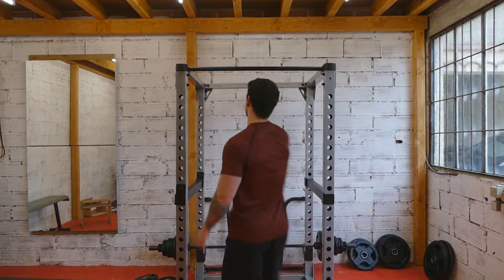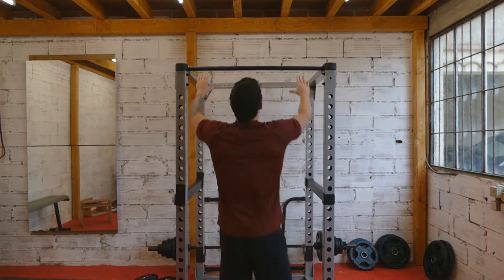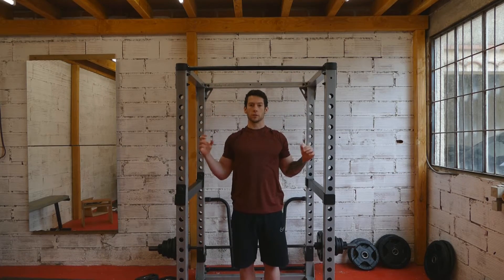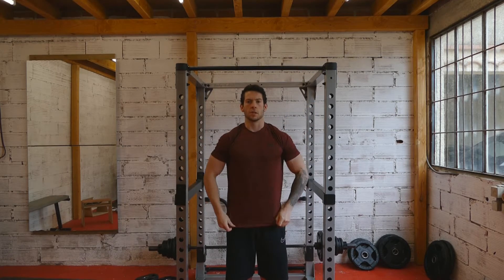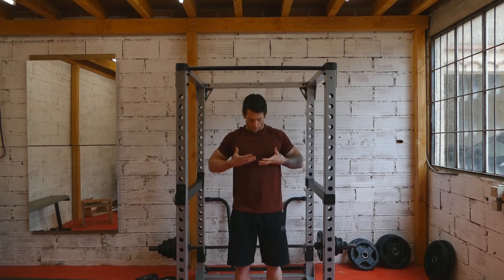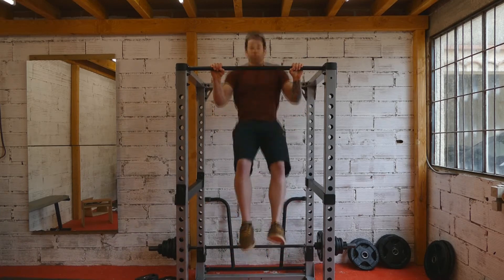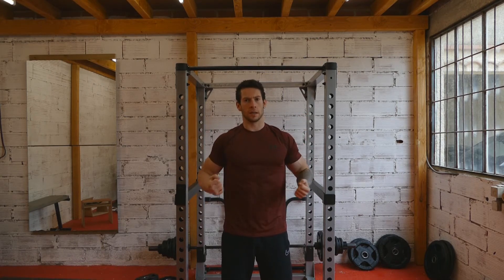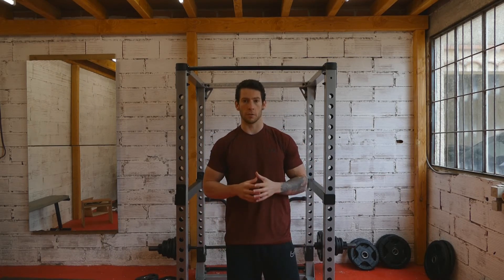First Muscle Up Progressions | How To Get Your First Muscle Up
In this video we'll be going over a few exercise that you can do to increase your explosive strength and technique to get to your first muscle up! These exercises can also help you to improve your technique if you can already do a few muscle ups. Try this out and let me know how you found these exercises in the comment section!